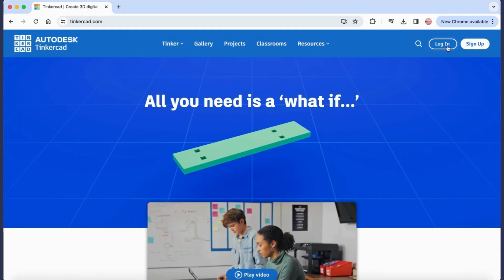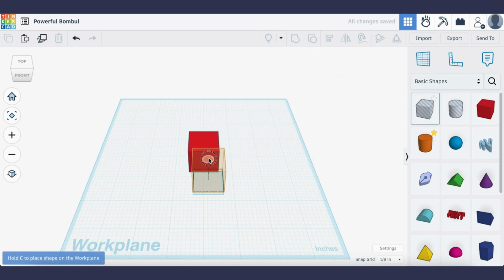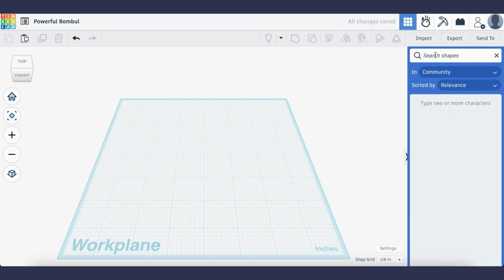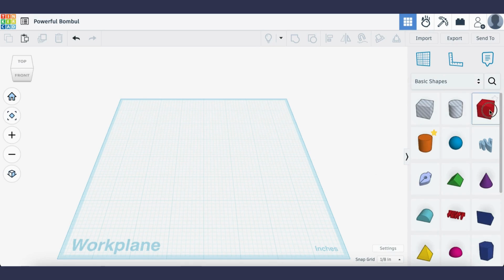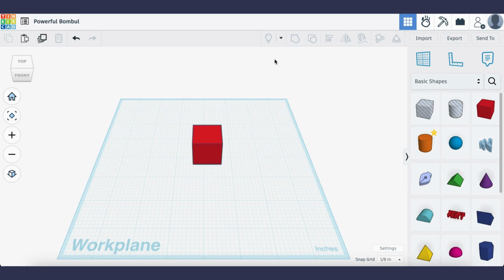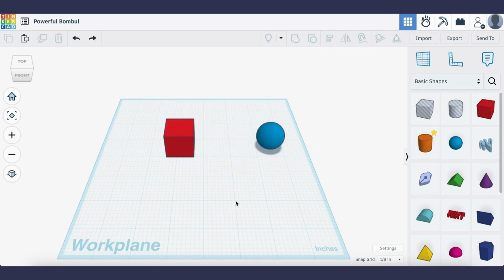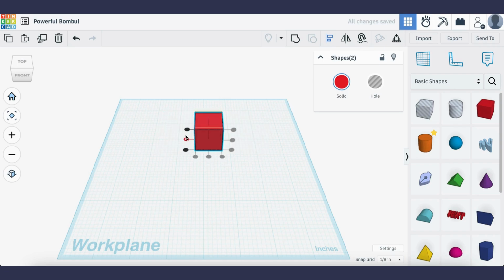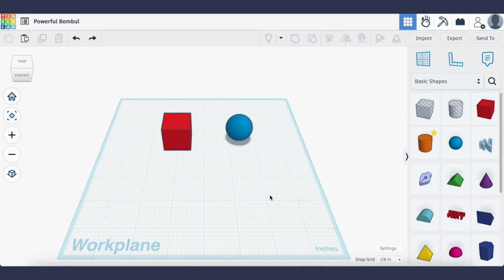Introduction to TinkerCAD - A Guided Activity - CAD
Learn how to use TinkerCAD in no time!